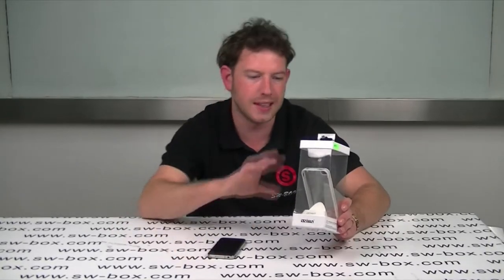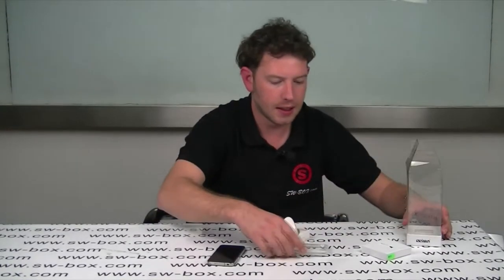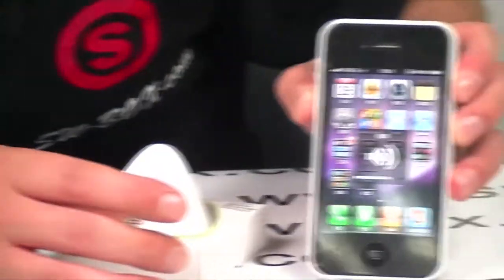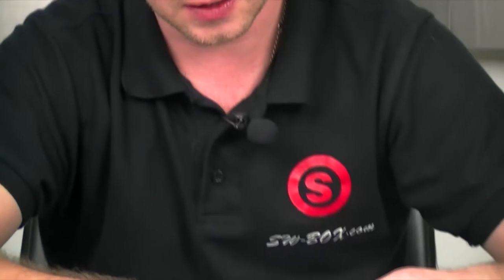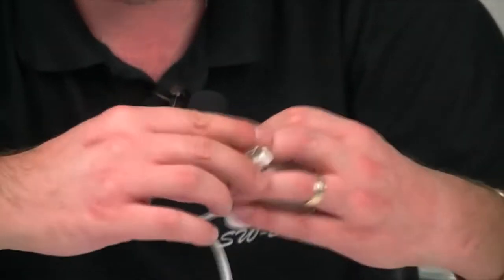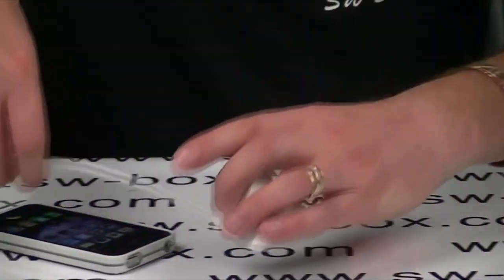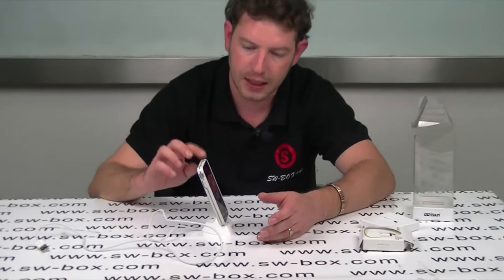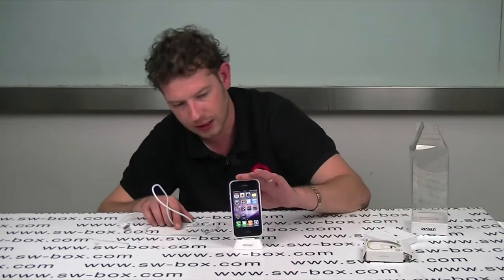Multifunction New Concept Stand With Transparent Back Cover Case For iPhone iPod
Despite our love for the iPhone/iPod, we don't always want to hold it in our hands and there are times when we just want to kick back and watch a movie or Facetime calls on it. The multifunction new concept stand with transparent back cover case is a pretty interesting concept stand. We can use it to prop the iPhone/iPod up on the table and then go on FaceTime calls or watching movies hands-free. What's more, there's a transparent back cover case, which can provide your iPhone/iPod for the greatest protection.